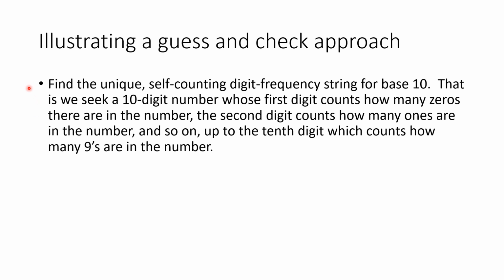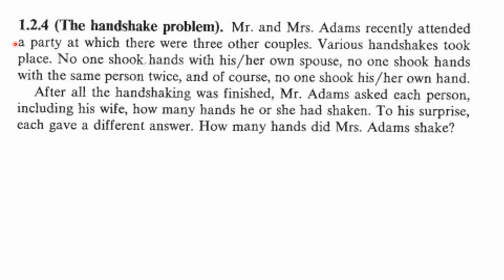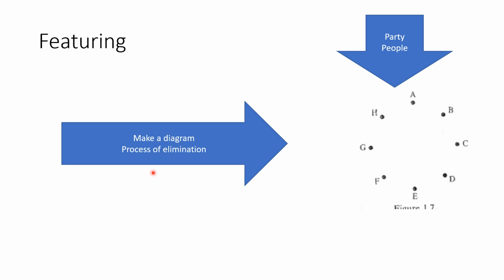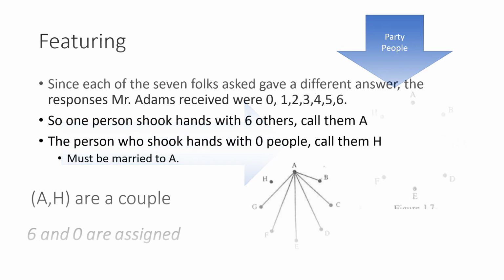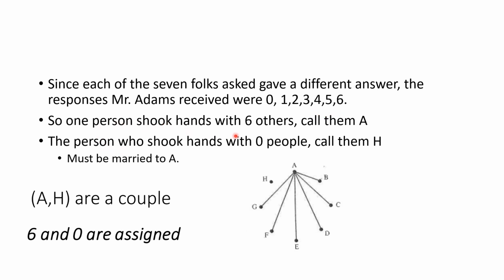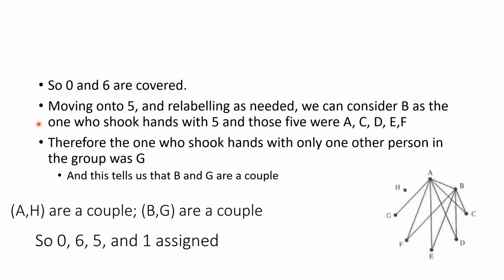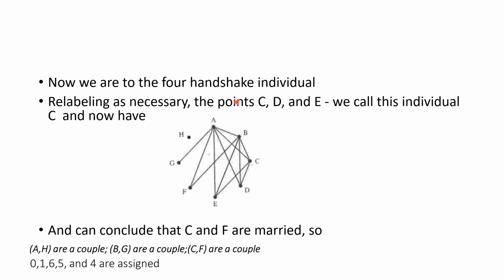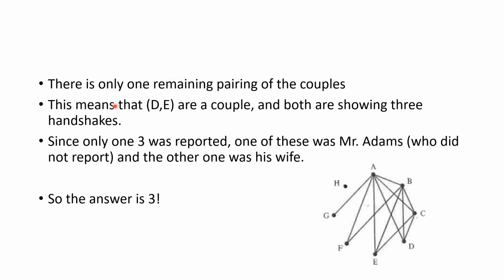Math Club Project Solutions to B and C